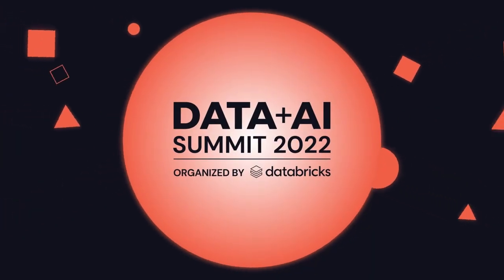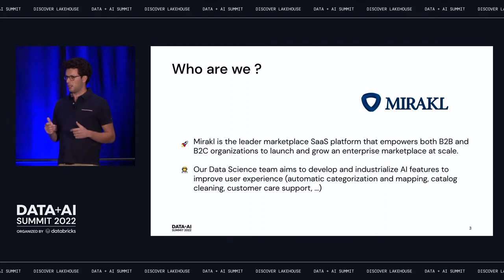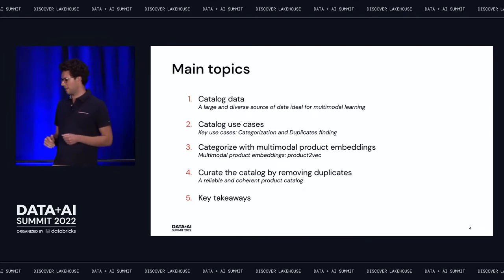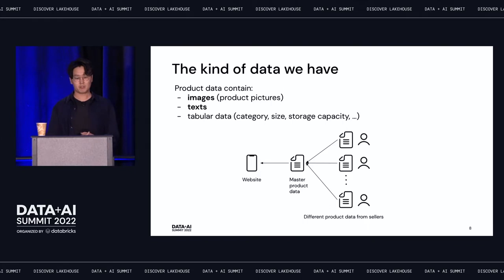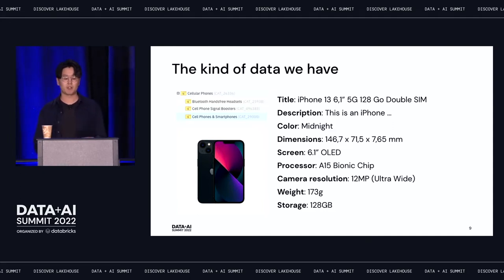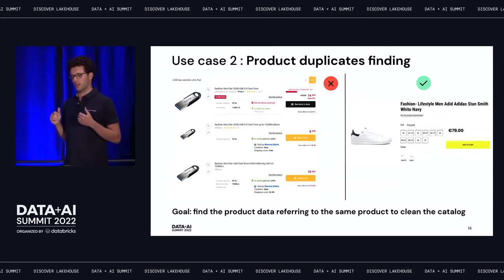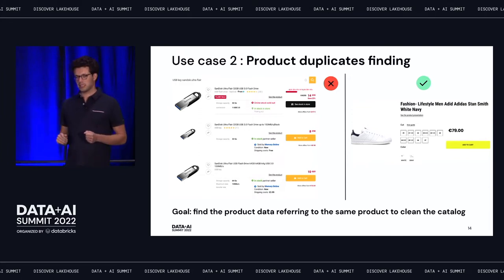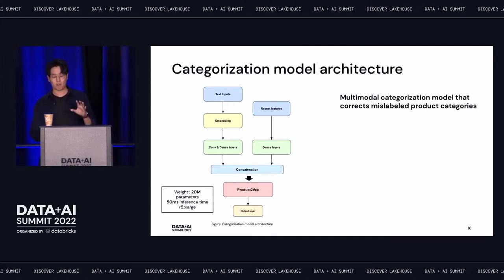Multimodal Deep Learning Applied to E-commerce Big Data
At Mirakl, we empower marketplaces with Artificial Intelligence solutions. Catalogs data is an extremely rich source of e-commerce sellers and marketplaces products which include images, descriptions, brands, prices and attributes (for example, size, gender, material or color). Such big volumes of data are suitable for training multimodal deep learning models and present several technical Machine Learning and MLOps challenges to tackle.

We will dive deep into two key use cases: deduplication and categorization of products. For categorization the creation of quality multimodal embeddings plays a crucial role and is achieved through experimentation of transfer learning techniques on state-of-the-art models. Finding very similar or almost identical products among millions and millions can be a very difficult problem and that is where our deduplication algorithm comes to bring a fast and computationally efficient solution.

Furthermore we will show how we deal with big volumes of products using robust and efficient pipelines, Spark for distributed and parallel computing, TFRecords to stream and ingest data optimally on multiple machines avoiding memory issues, and MLflow for tracking experiments and metrics of our models.